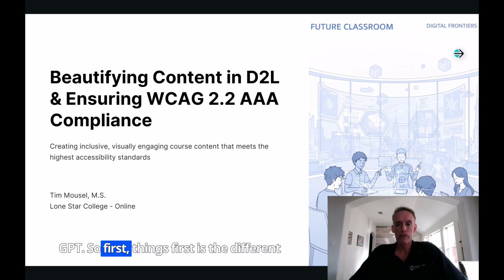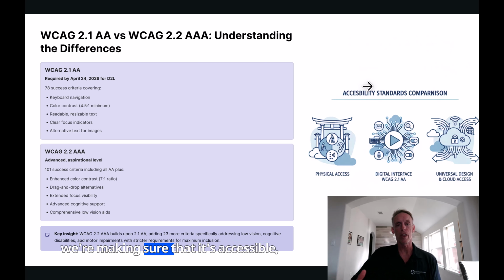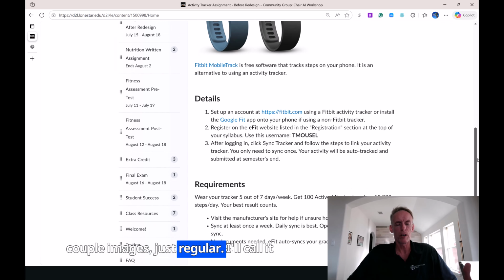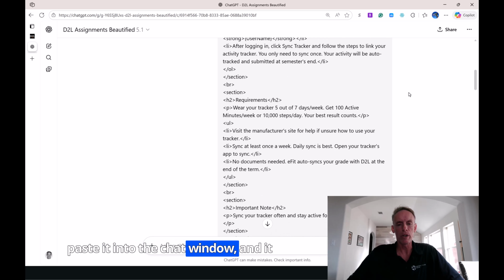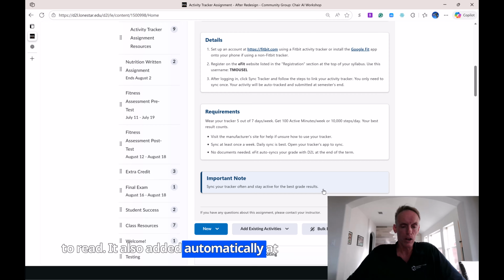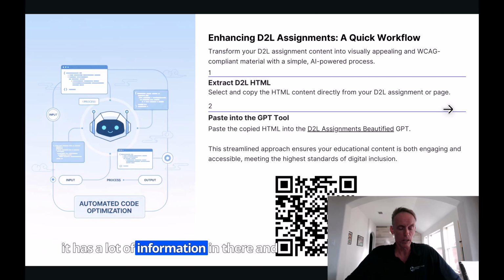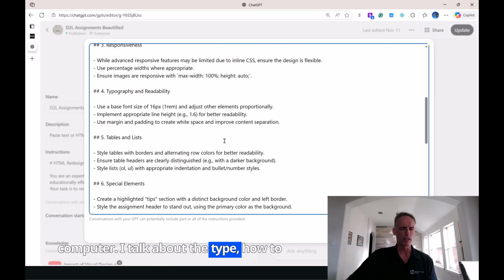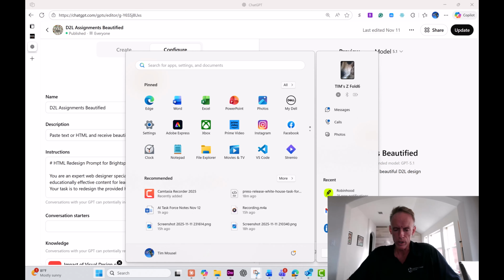Custom GPT Makes My LMS Course WCAG 2.2 AAA in Under 20 Minutes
Paste a page's HTML into a custom GPT, paste the new HTML back into your LMS, and the page meets WCAG 2.2 AAA and looks far better. I redesigned my entire course this way in under 20 minutes.

WCAG 2.1 AA became the required standard on April 24, 2026. Since AI does the work, I aim higher: WCAG 2.2 AAA, which adds 23 more criteria. On a D2L Brightspace assignment page, I open the source code, run the accessibility checker (two issues flagged), copy the HTML into my GPT, and paste the redesign back. The after version uses cards, elevated blocks, clear sections, and an important-note callout, and it passes the checker with a 100% Ally score. The same steps work in Canvas and Blackboard.

Then I open the GPT's instructions so you can build your own: an expert web designer role, inline CSS, college colors, mobile-friendly layouts, accessible tables and images, a step-by-step process, and a couple of prompting tricks, including a $100 tip.

You'll learn how to:
• Compare WCAG levels A, AA, and AAA
• Find Source Code in the D2L editor's three-dot menu
• Run page HTML through a custom GPT and paste the redesign back
• Write GPT instructions for inline CSS, color schemes, and mobile layouts
• Confirm results with the accessibility checker and Ally

Tim Mousel is CEO of Evolve AI Institute, a White House AI Task Force participant, TEDx speaker, and creator of Texas DIR-certified AI training.